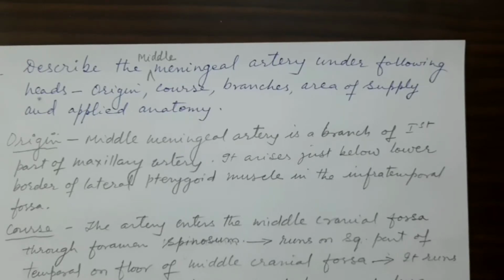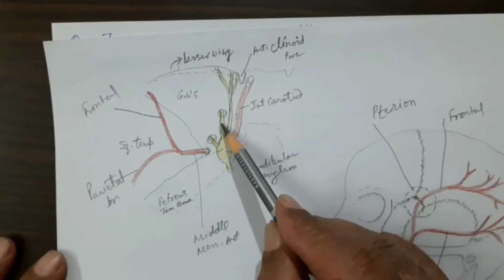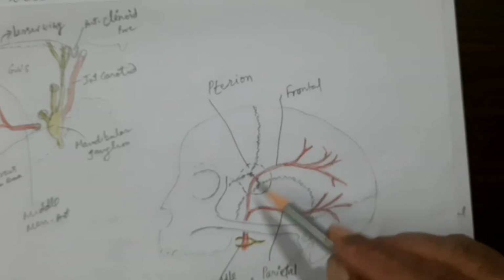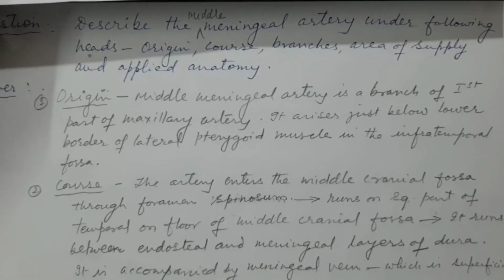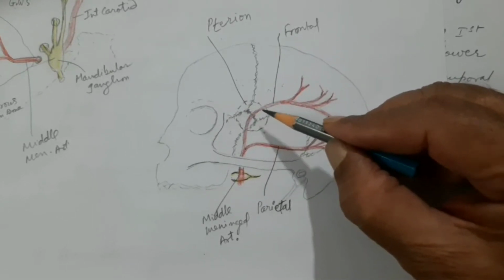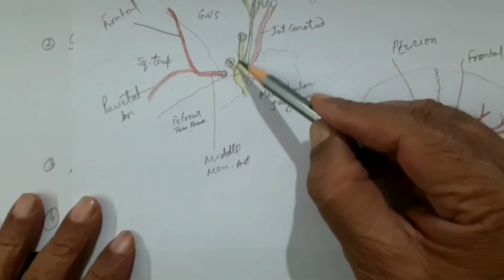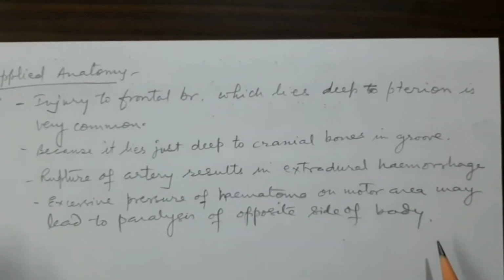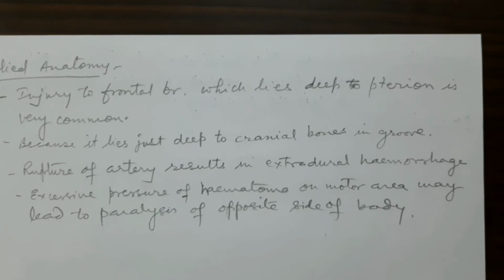31. Middle meningeal artery